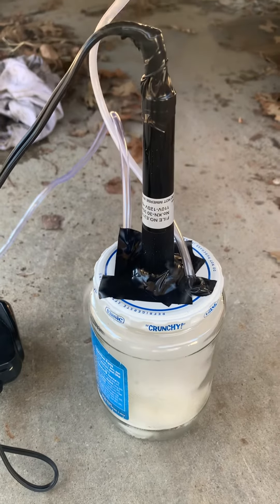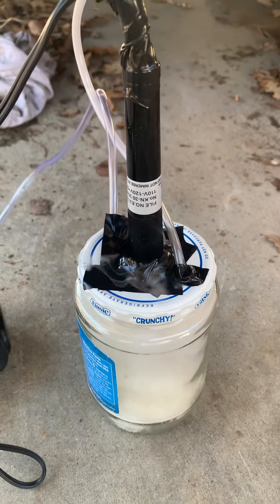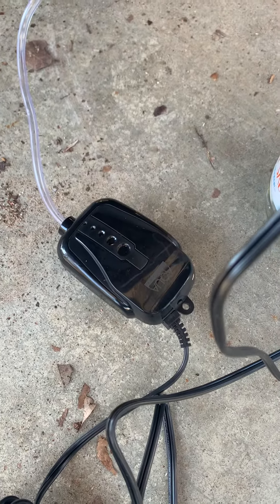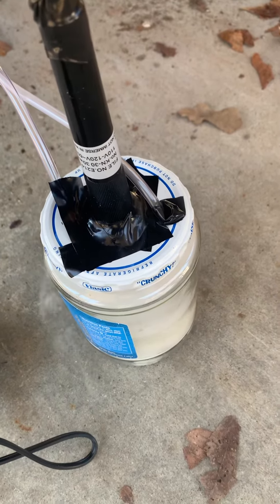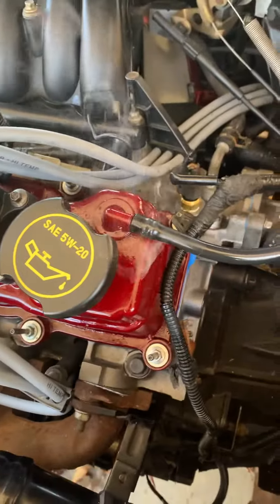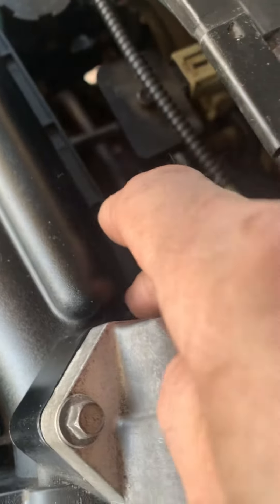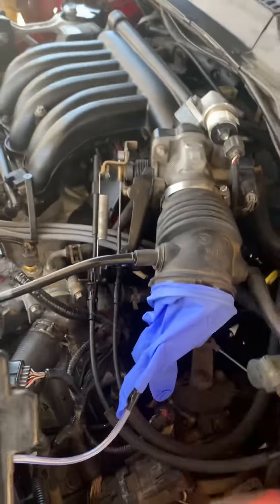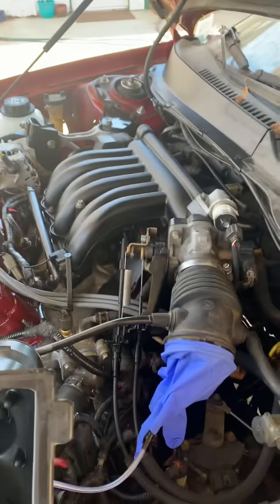CooL HacK for DIY Car Vacuum Leak Detection / Smoke Generator Machine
There’s already a bunch of videos on how to make these smoke generators for detecting vacuum leaks in an automobile that involves using a bicycle tire pump. To heck with that! Why screw around messing with a pump handle when you can have a little air pump do the job for you???
I made my smoke generator similarly to the others shown on YouTube except for I didn’t seal mine up with epoxy because I was in a hurry. The HUGE difference is I got a cheap air pump and clear hose for a fish tank to push the smoke into my car to find the leaks. Works great!!!

Here’s a link to the video of how this smoke generator helped me in repairing my 01 Ford Taurus w/ a Vulcan engine.
It was a BIG ORDEAL fixing this car and it might be worth your time watching